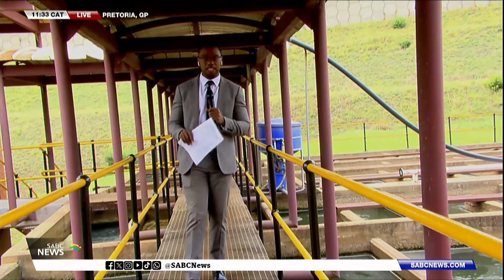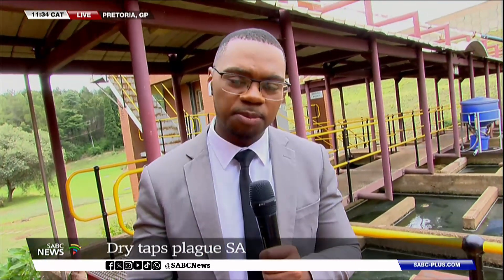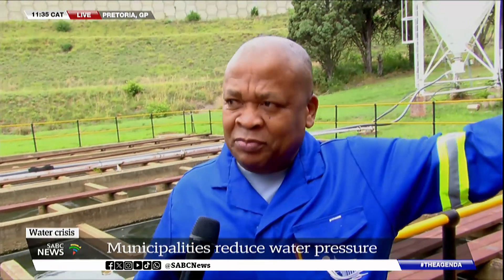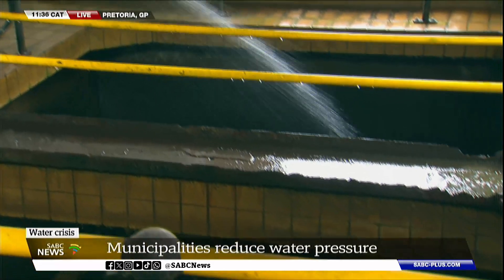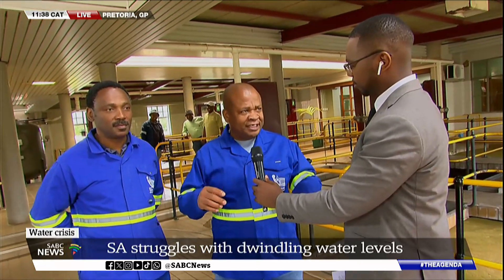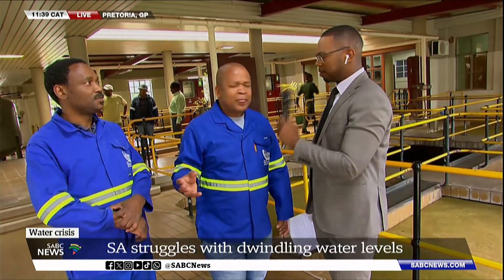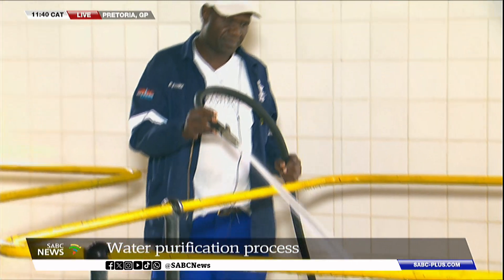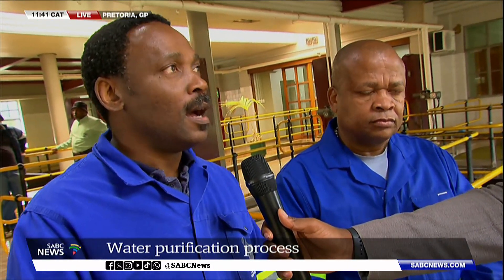SA Water Crisis | Rietvlei Water Purification Plant processes explained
We take you Ayanda Nyathi who is at the Water Purification Plant in Rietvlei in Pretoria as he explains Rietvlei Water's purification plant processes.